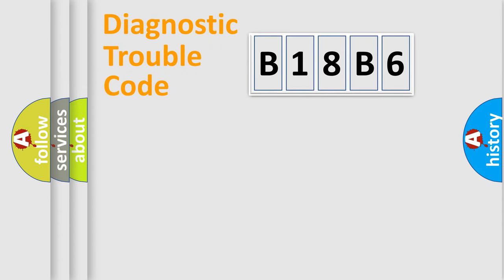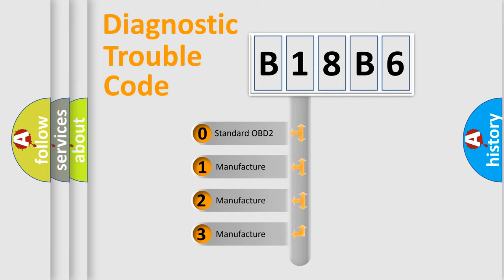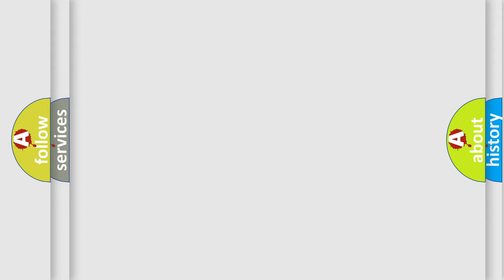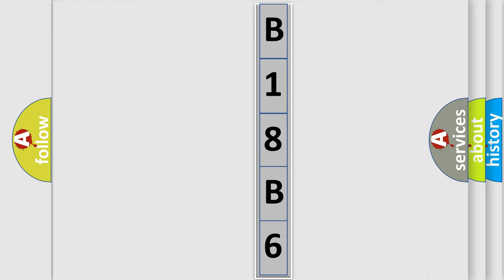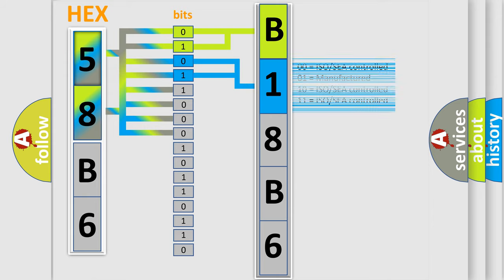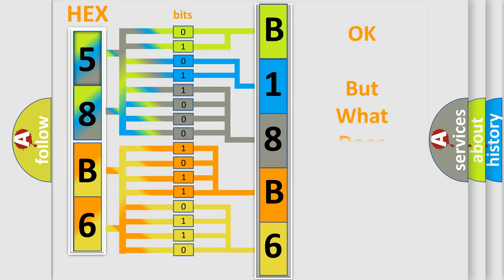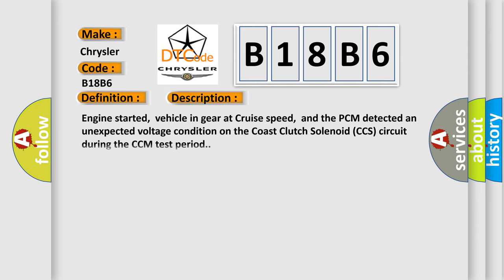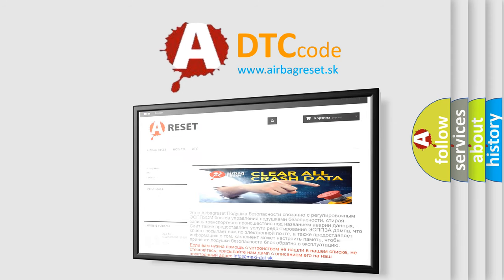DTC Chrysler B18B6 Short Explanation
Contents:
0:21 Basic DTC analysis according to OBD2 protocol standard.
1:48 Insight into programming
2:58 A diagnostically understandable description of the Diagnostic Trouble Code
3:05 Basic error definition

Make:
Chrysler
Code:
B18B6
Definition:
A or T Shift Solenoid 1 Performance Conditions
Description:
Engine started,vehicle in gear at Cruise speed,and the PCM detected an unexpected voltage condition on the Coast Clutch Solenoid (CCS) circuit during the CCM test period.